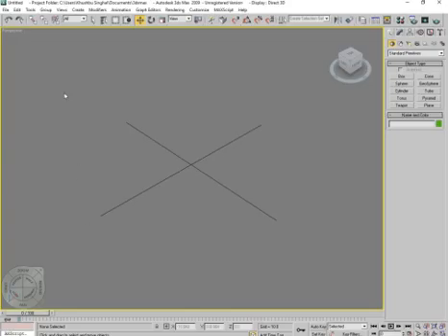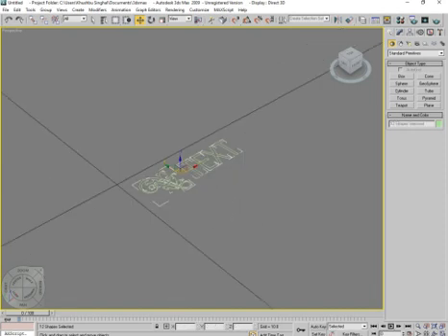import Illustrator / Ai file into 3ds Max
Convert Illustrator Spline or Drawing into a 3d model in Max